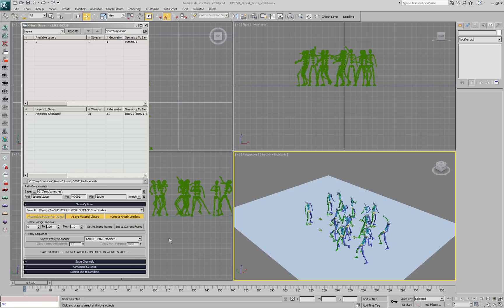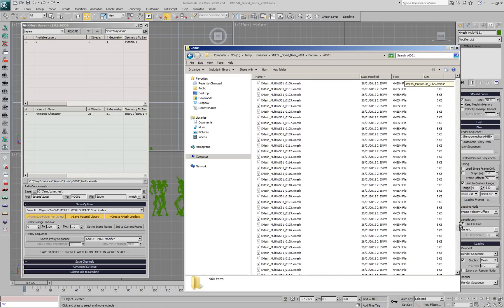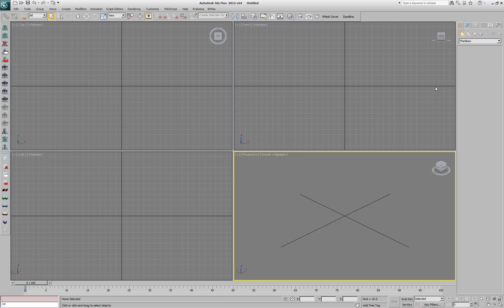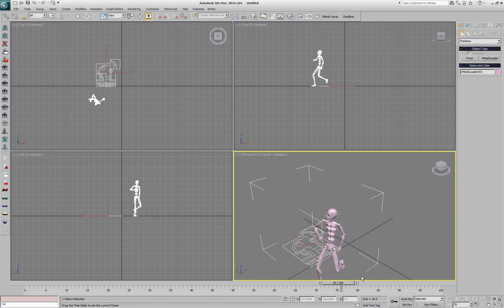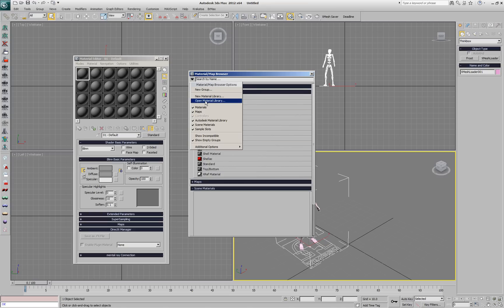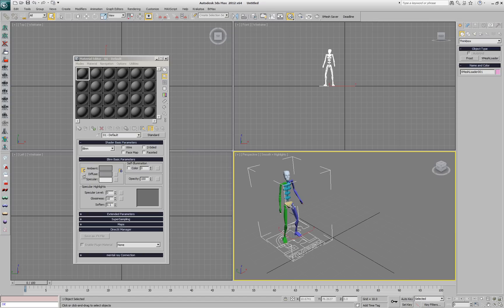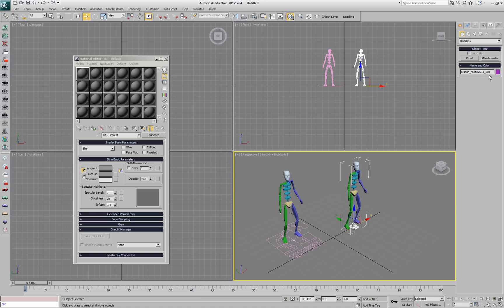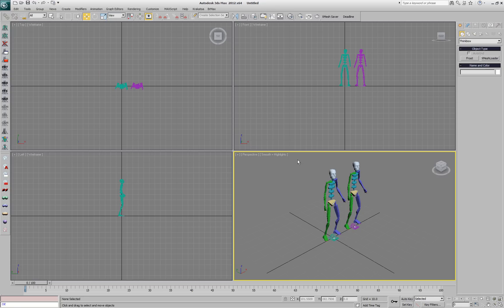XMesh Loader MX - Create From Existing Sequence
This tutorial demonstrates two ways of creating an XMesh Loader from an existing XMesh sequence - manually using the command panel and the material editor, and automatically by dragging a MAXScript saved by the XMesh Saver in the output folder.